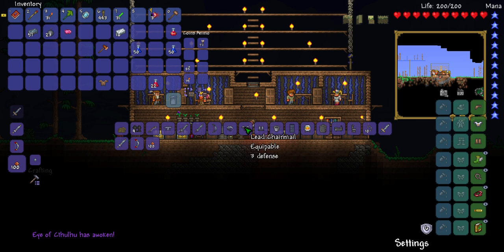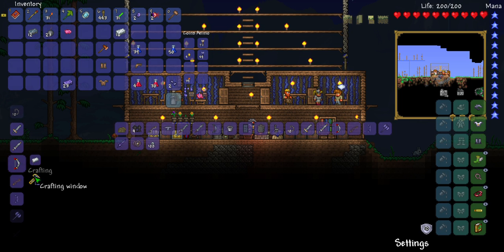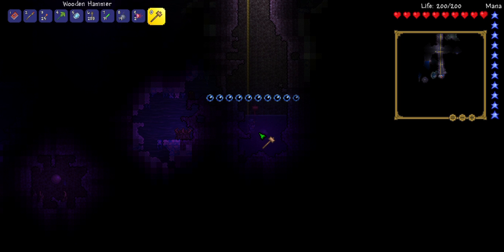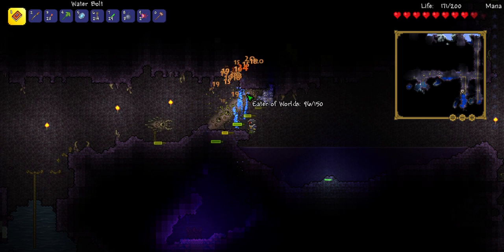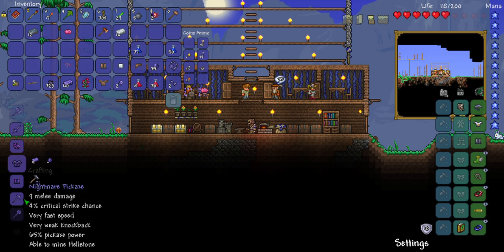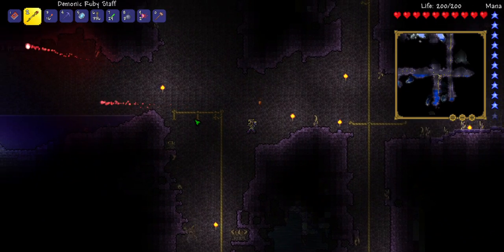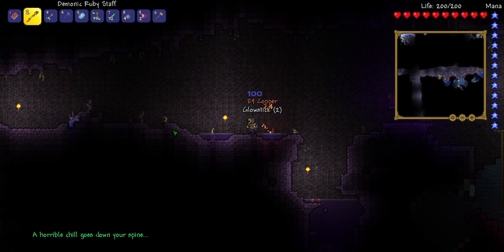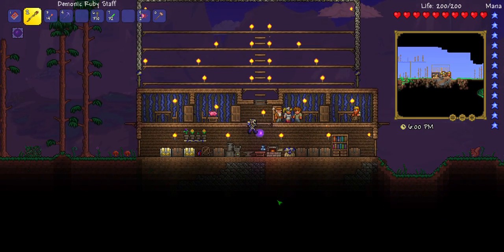Terraria Mage playthrough episode 2! eye of cthulhu and eater of worlds plus full shadow armor!